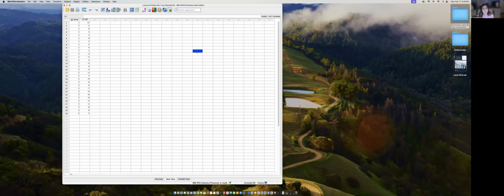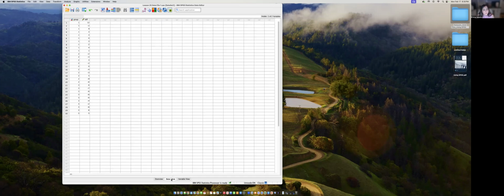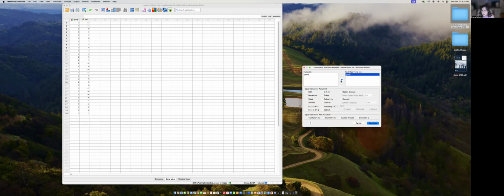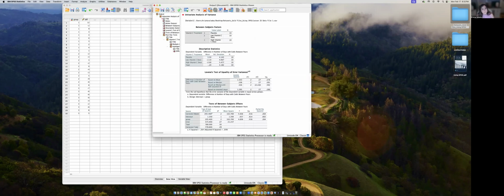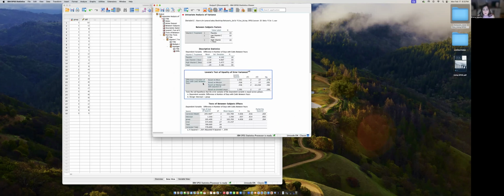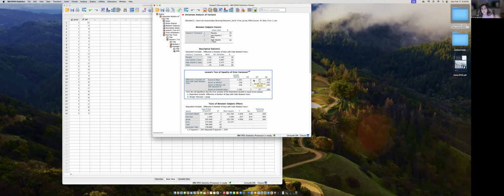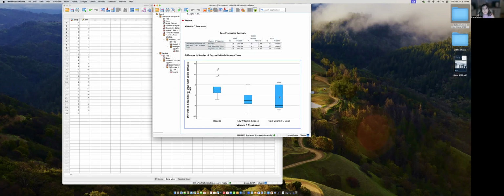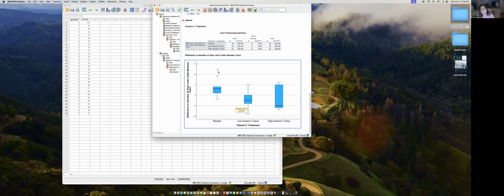one way variance analysis NEW